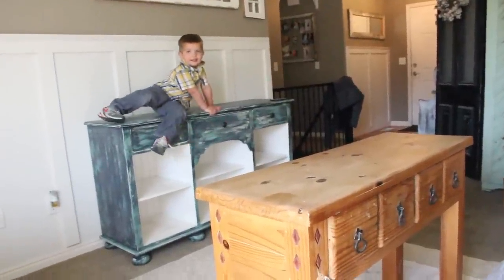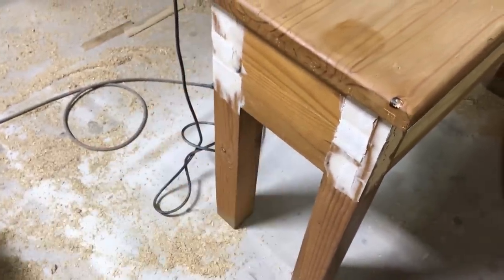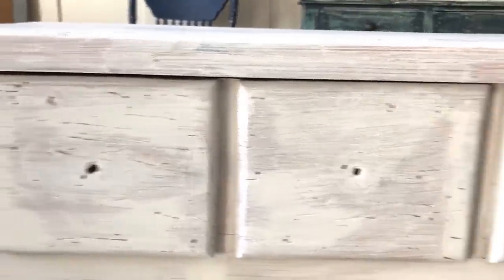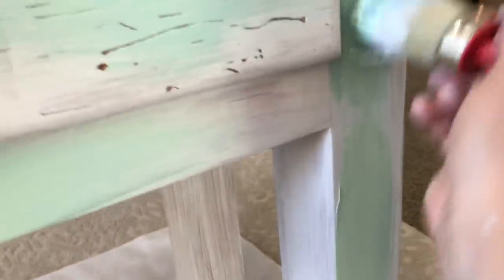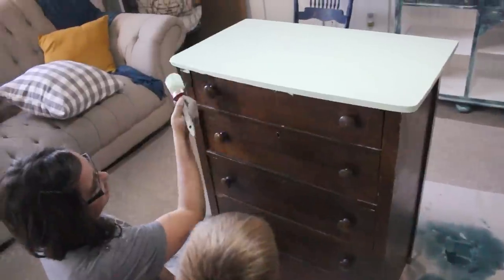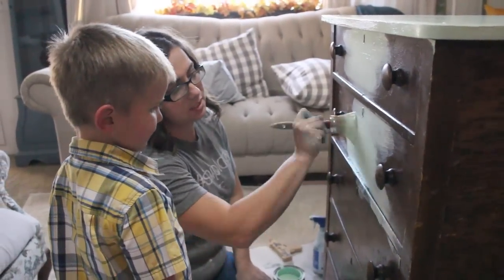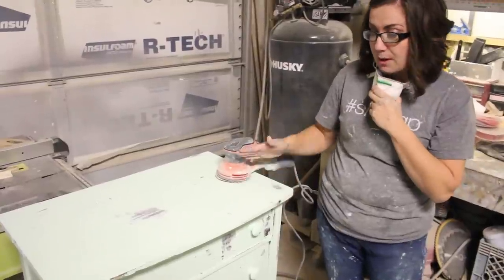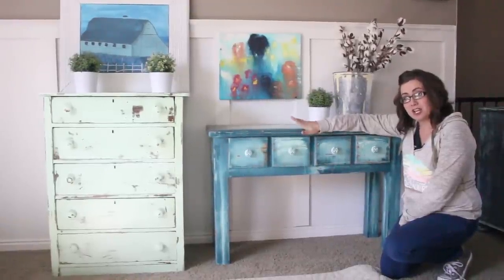How To Do Chippy and Bohemian Paint Techniques With DIY Paint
I use DIY paint to get two completely different paint techniques.